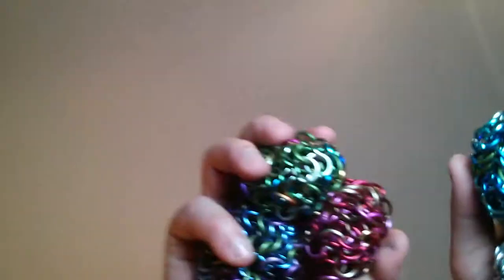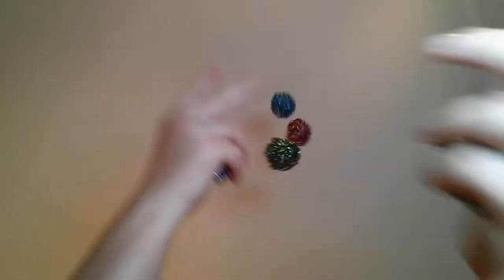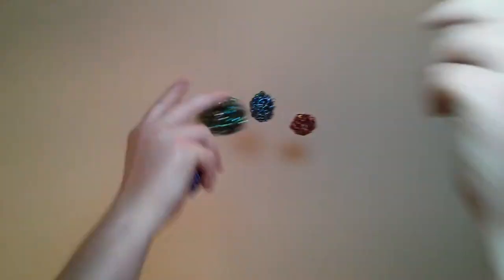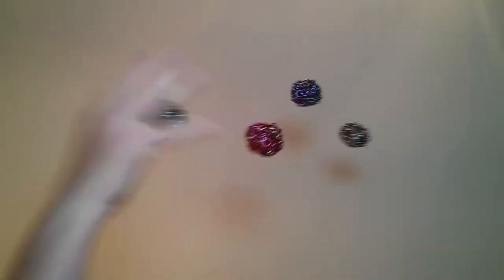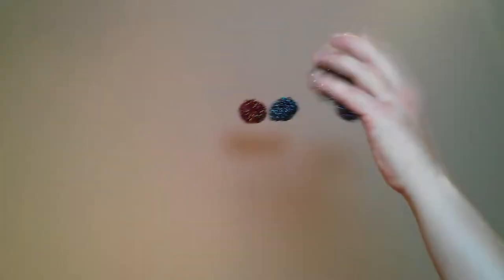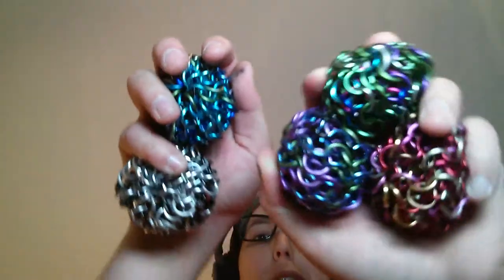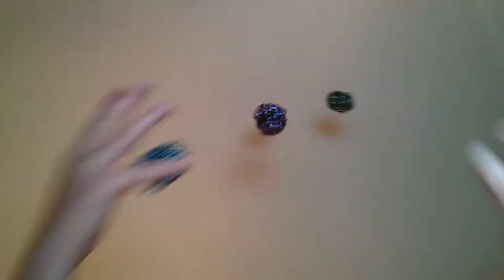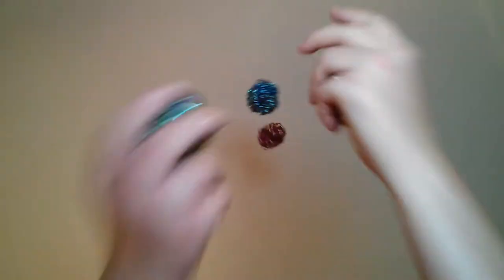right 15 catch 5 ball how-to 20180405 142118